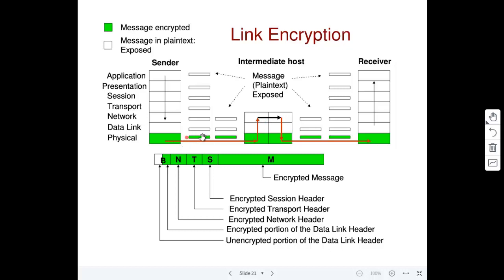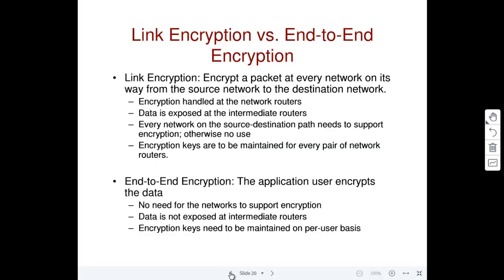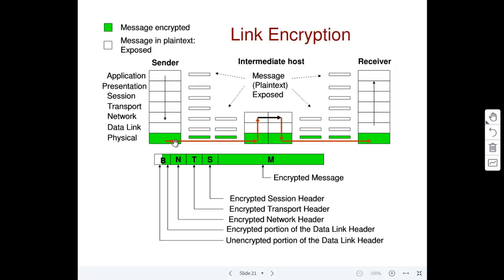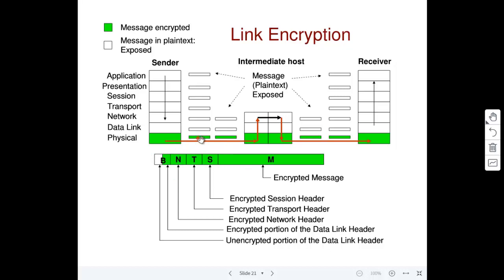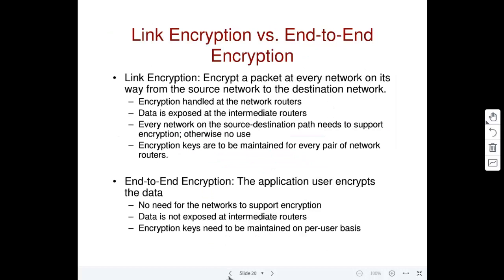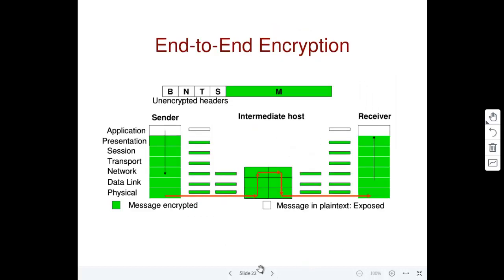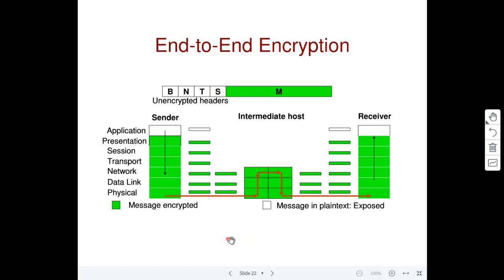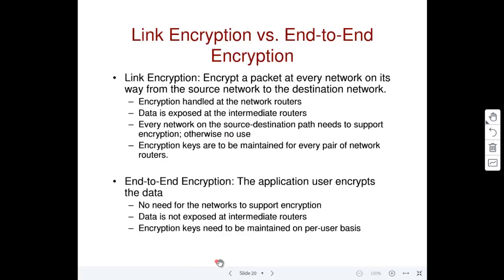Link encryption vs. End to end encryption